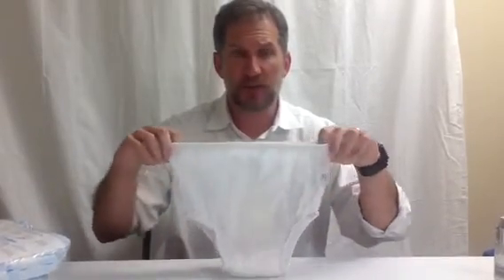Swim Diapers from Professional Medical Fulfillment, Inc.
Washable swim diapers or containment briefs.